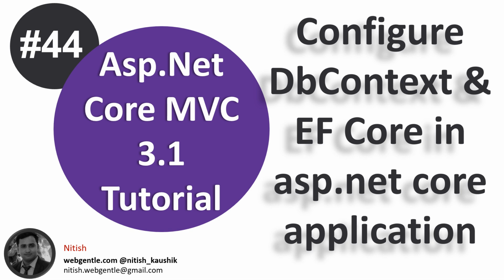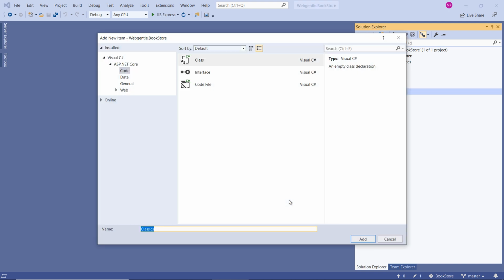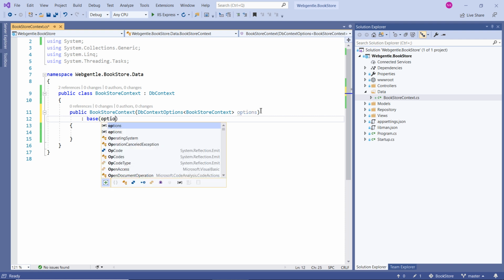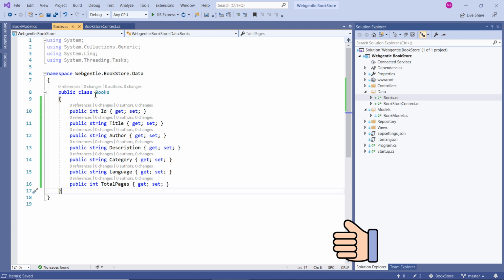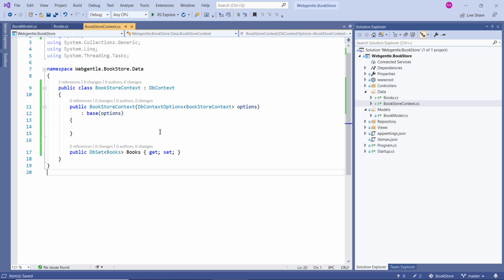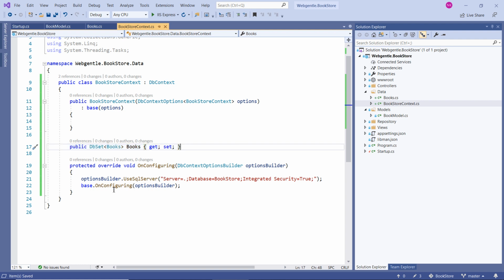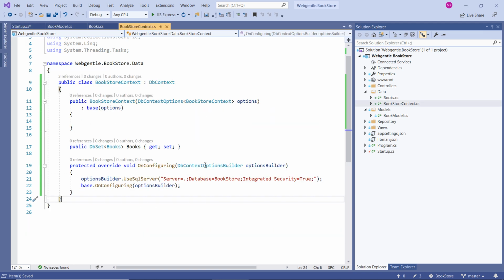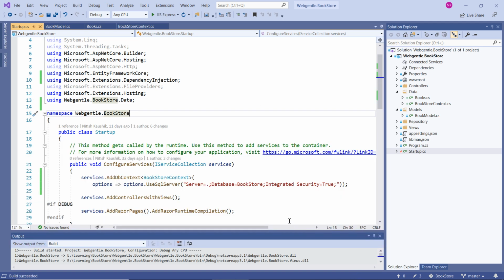(#44) How to setup DbContext class in entity framework core | Asp.Net Core tutorial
Asp.Net core tutorial: DbContext is the backbone of the entity framework core. In this video, you will learn how to setup db context class in entity framework core for an asp.net core web application.
We will also learn how to set the database connection string in entity framework core. There are two ways to configure the entity framework core.
We can configure db connection string:
-  by overriding OnConfiguring() method in our dbcontext class.
-  in ConfigureServices() method in Startup class